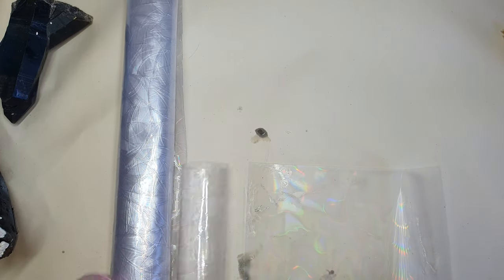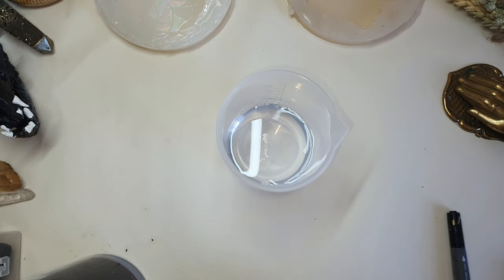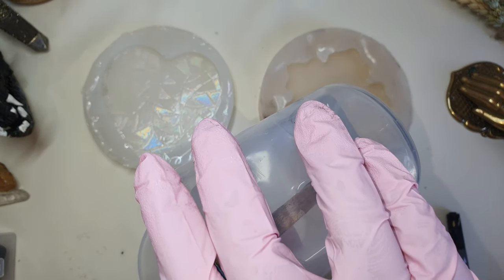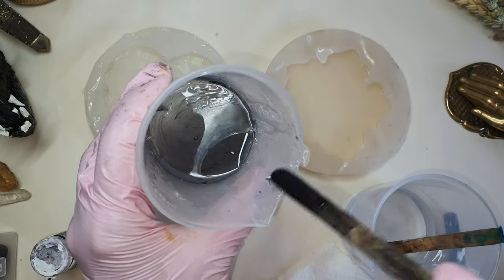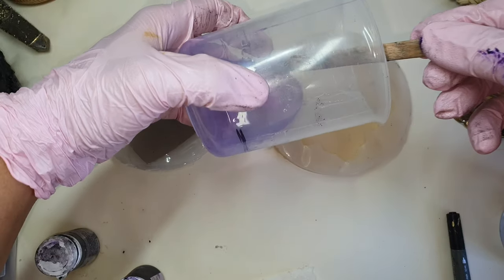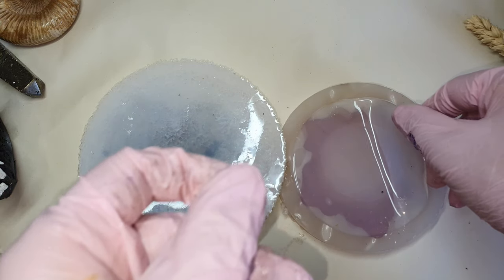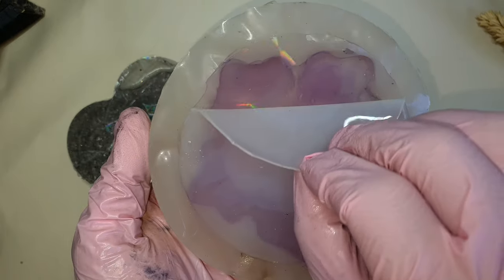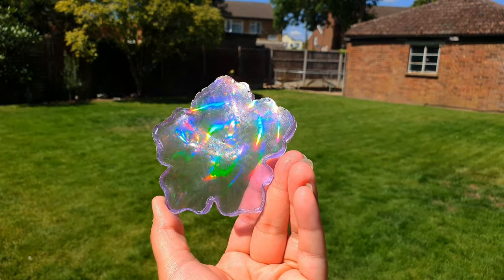How Many Types Of Holographic Sheets / Films are there , Using Lets resin Resin , Resin art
Hi every one in todays video we will see how many types of holographic sheets are there and what is there results.

Diffraction grating sheet;

Window Rainbow Reflective sheets

Silicone Mould kit: